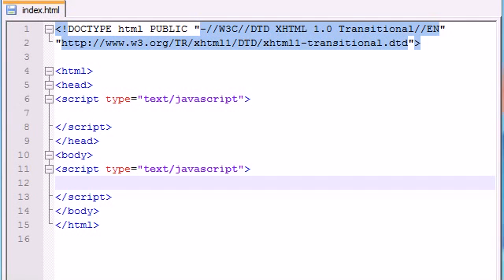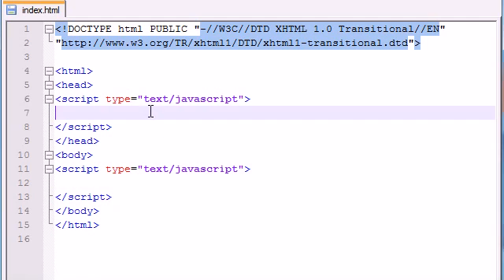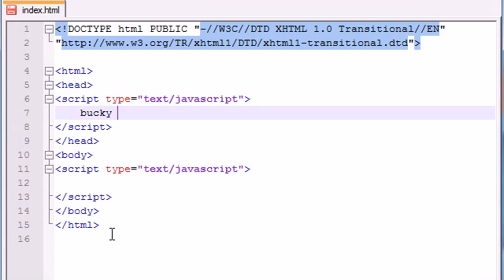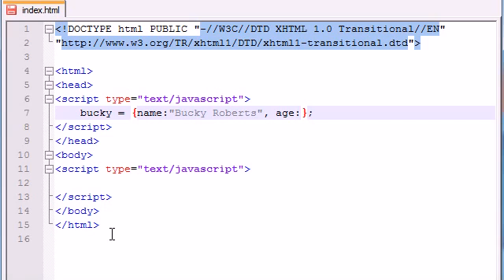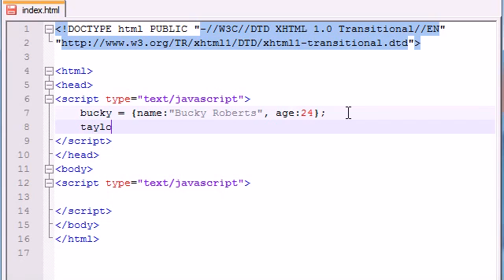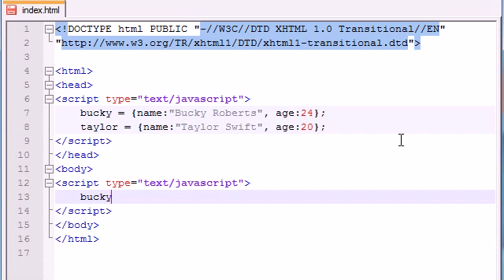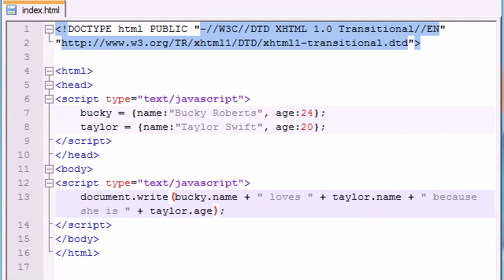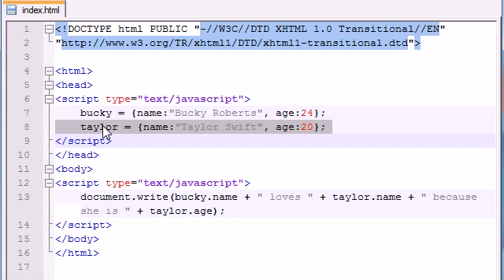Beginner JavaScript Tutorial -- 26 -- Object Initializers